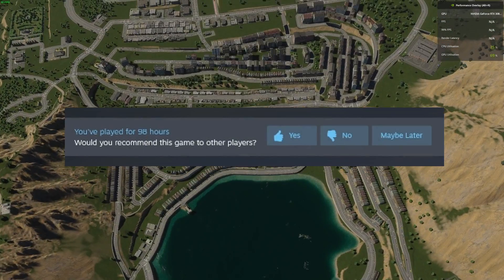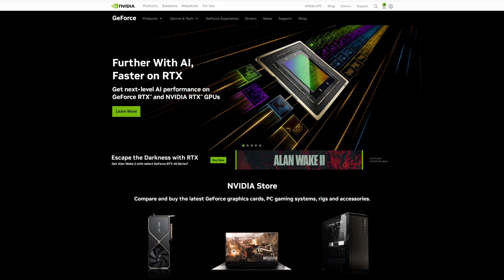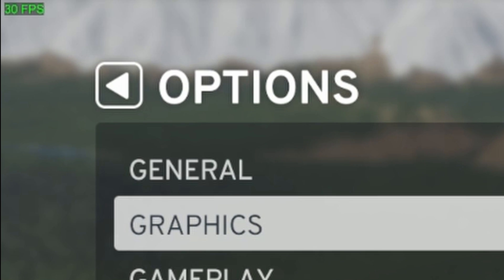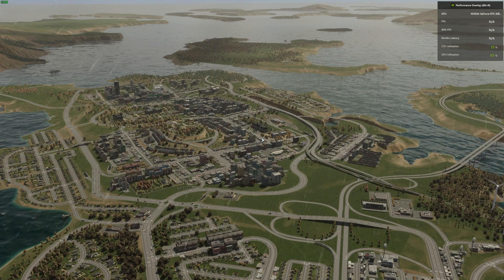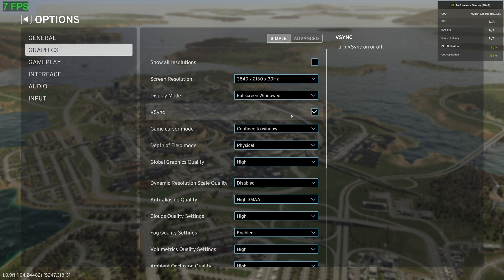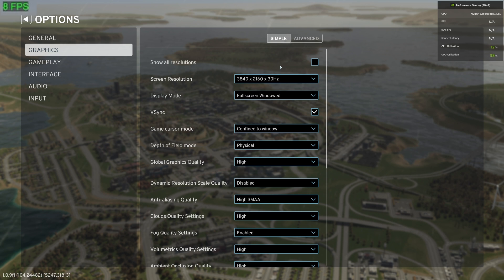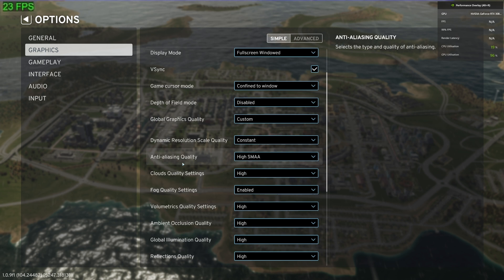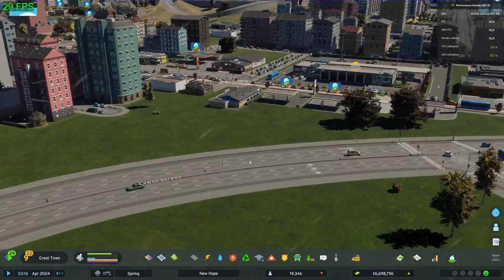How To Optimize Cities Skylines 2 and Increase Your FPS By +400%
Today we're optimizing Cities Skylines 2 based on my experimenting, to give you all the chance to increase your FPS Considerably.

Extra Content

Live Content Schedule: (BST - October - 2023)
► Mon: 6pm Twitch
► Tue: -
► Wed: 6pm Twitch
► Thu: -
► Fri: -
► Sat: 6pm Twitch
► Sun: -

About: Cities: Skylines 2